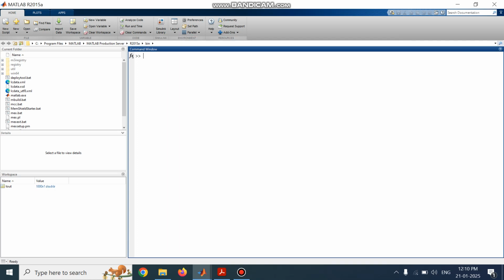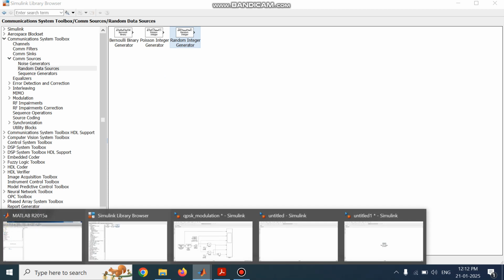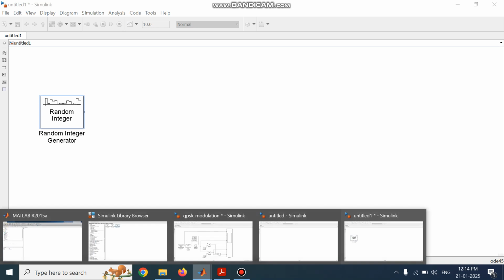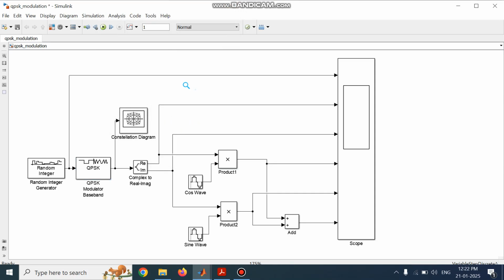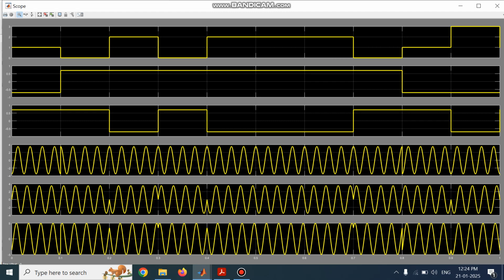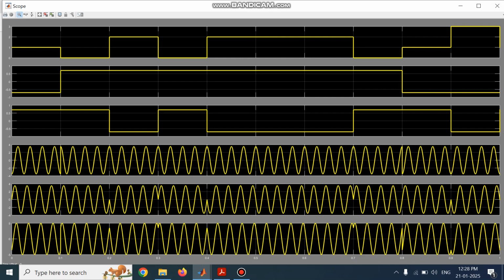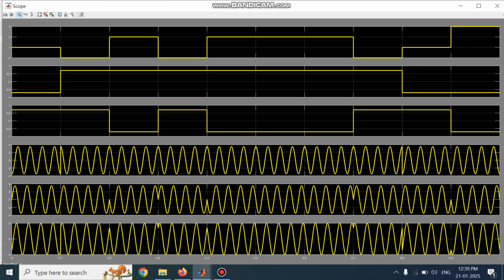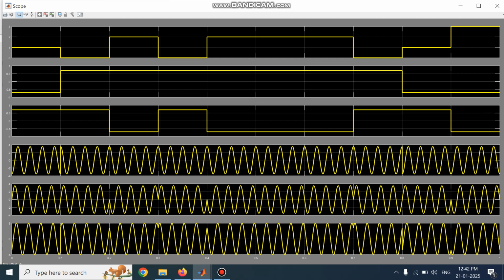Perform the QPSK Modulation and display the signal and its constellation.